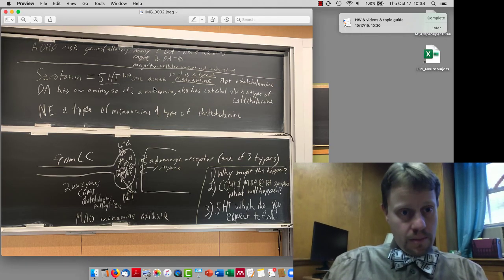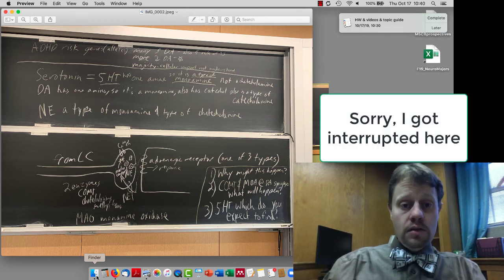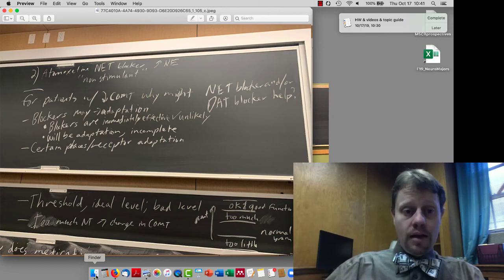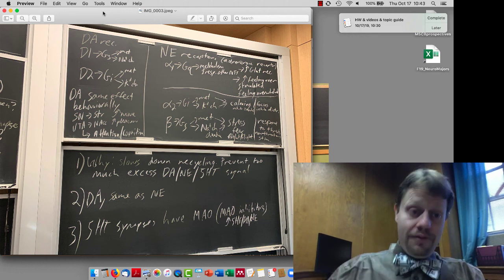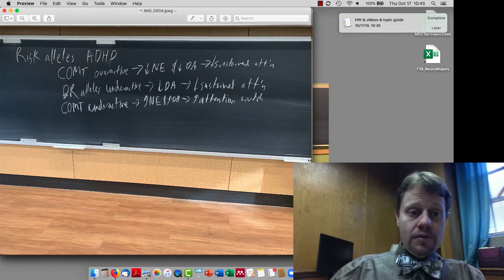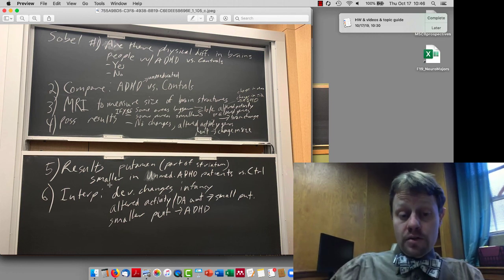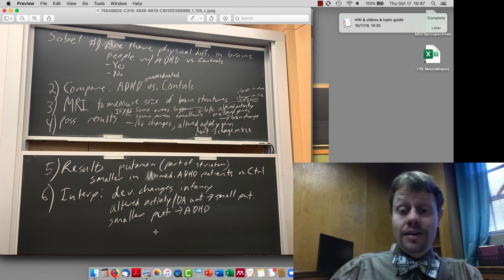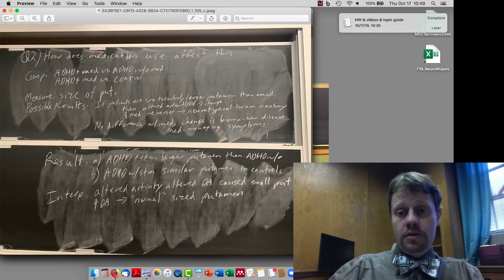06 ADHD COMT MAO 5HT NE receptors Sobel Paradox Medication Ritalin